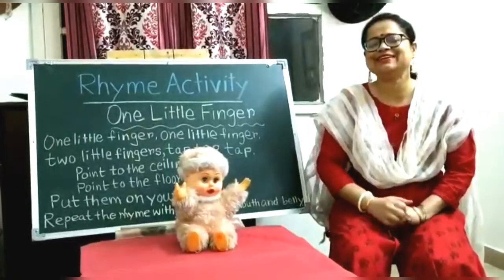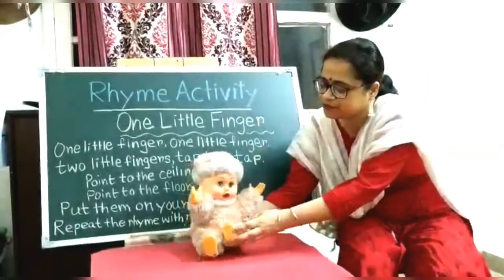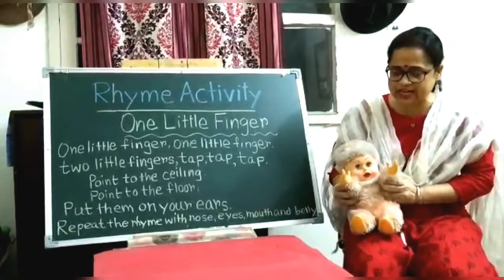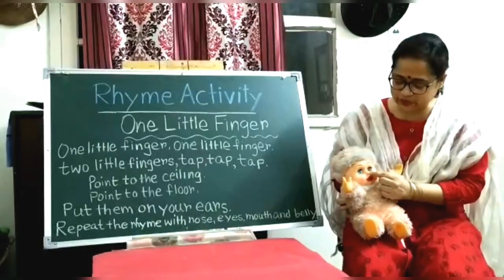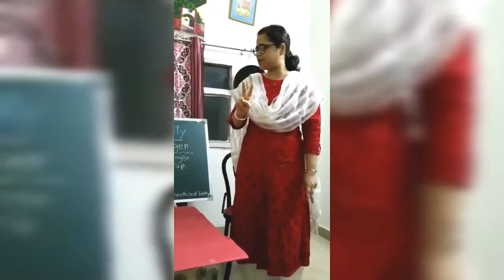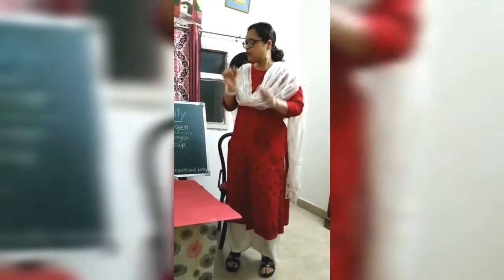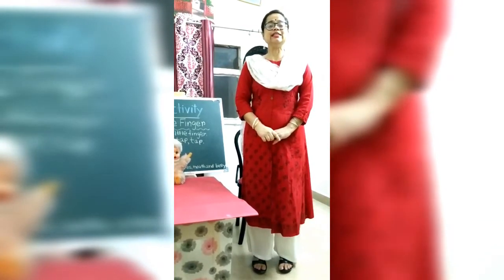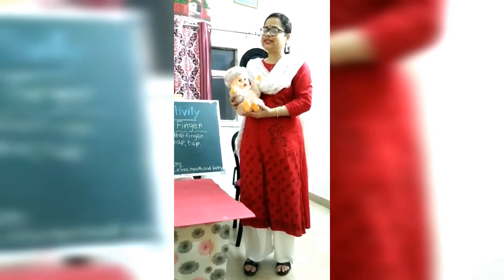Rhyme Activity created by Mrs Kakoli Sarkar.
Name of the poem is "One little finger,one little finger..."